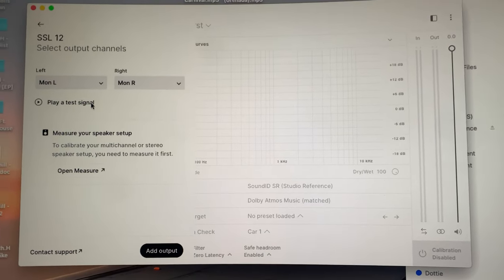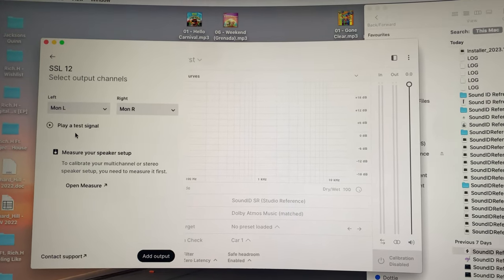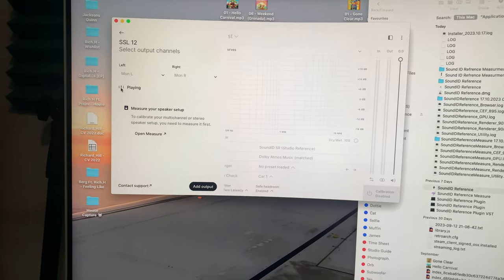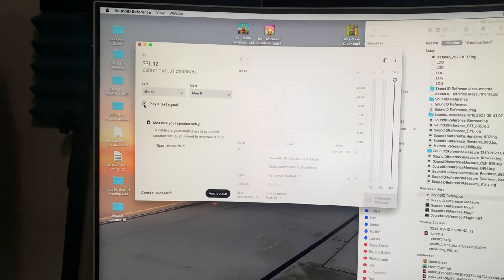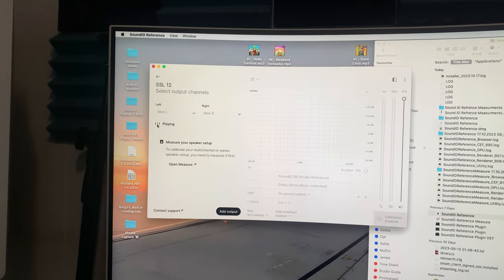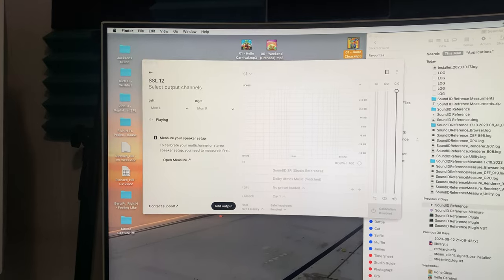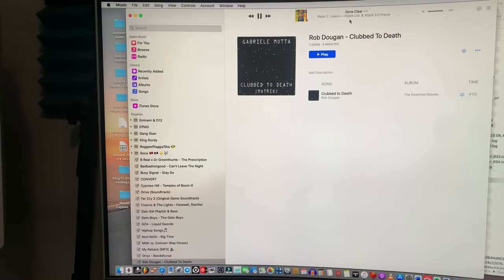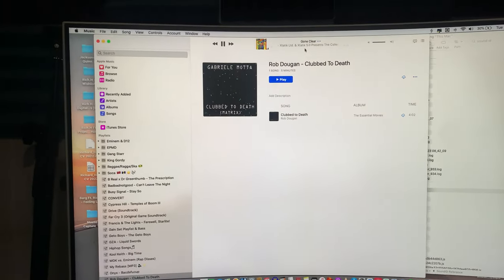Sound ID Reference Software Issues 2.